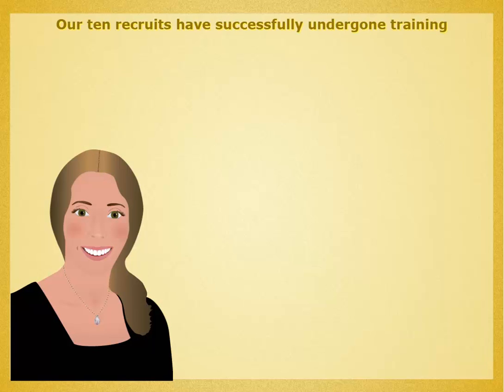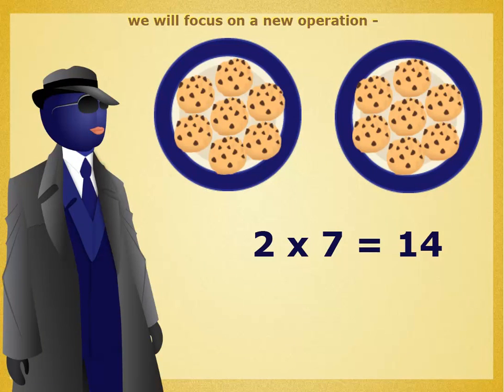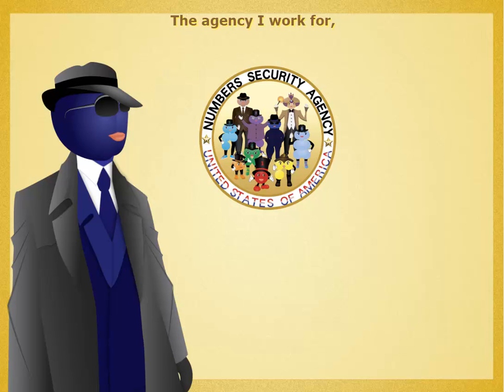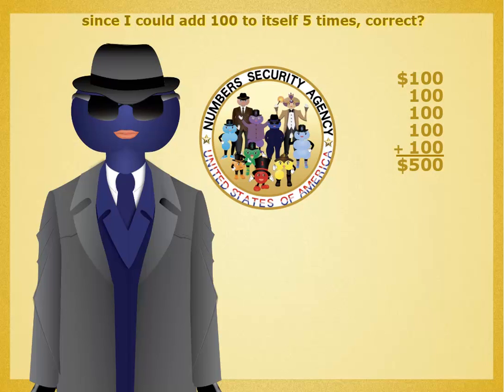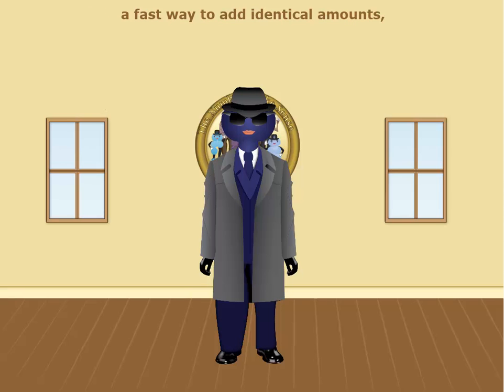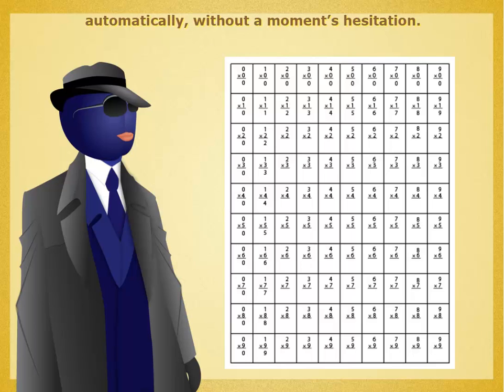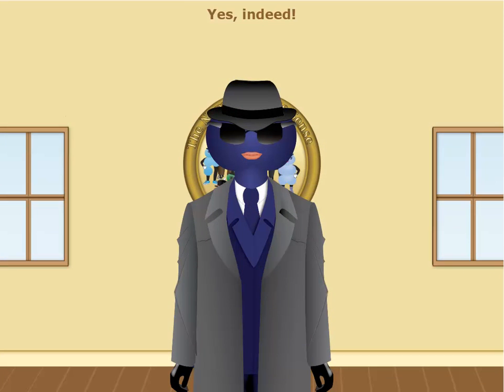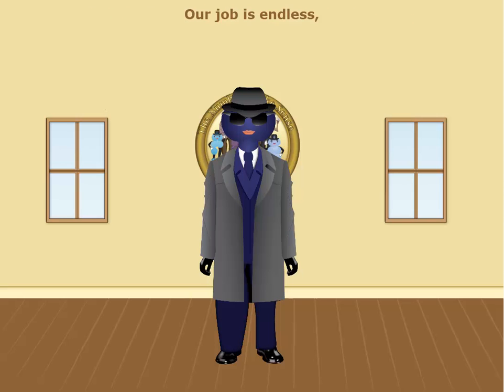Video 1: Introduction to the Multiplication Operation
One of the most difficult task facing anyone wanting to become a successful math operative is to know which operation needs to be employed to successfully track down the secret identity of Agent X.  Please join the recruits as they embark on learning about a new operation - the multiplication operation.  They will be learning from the best, as Agent 007 will explain to them what this operation is basically all about and when they should use it. The Numbers would like to thank the Needle Drop for providing this very cool music used in our credits.